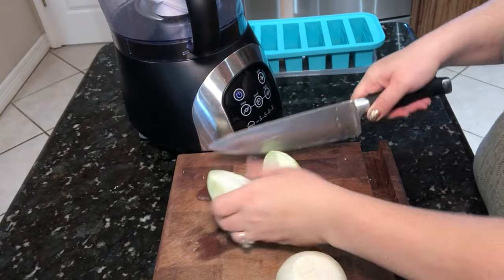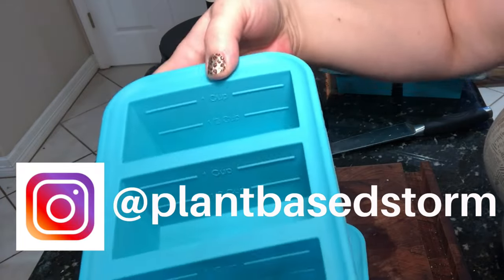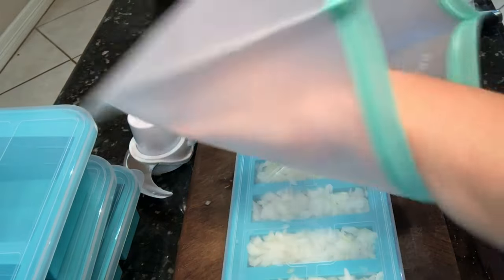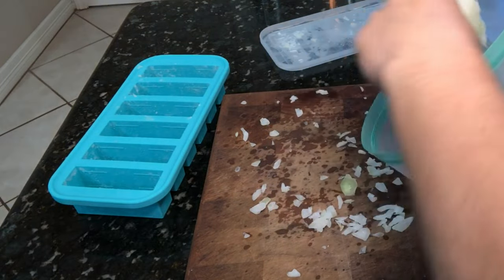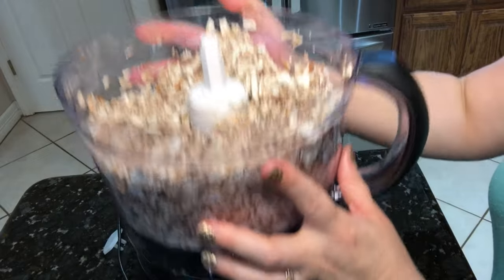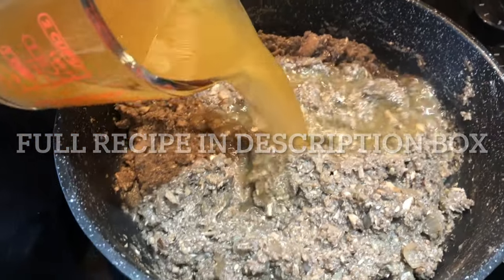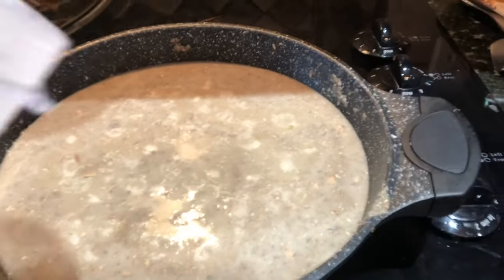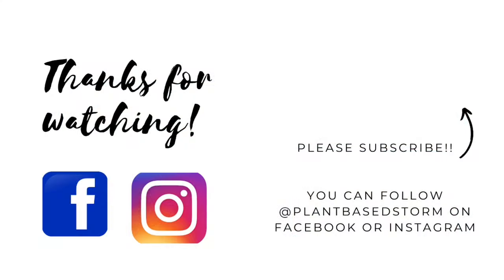Starch Solution Freezer Meals | Cook Ahead Components | Episode 1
In this video I show you how to make Starch Solution freezer meals so that you can cook ahead for later! This is the intro to my new series Cook Smarter Not Harder.

It’s all about making easy starch solution weight loss cook ahead freezer meals and convenience foods! This is a great solution and helps you stay on track for those days you were unprepared because you took the time to cook ahead.

Today I show you how I freeze onions and make ahead cream of mushroom soup to use in a variety of recipes later. Please join me today for Episode 1 of  Cook Smarter not harder.

Souper Cubes 2 Pack

Zip Top Storage Bags

2 onions
1/2 a shallot
2 cloves garlic
2 pounds of mushrooms, diced
4 Tbsp oat flour
4 cups of veggie broth
1 cup of plant milk
1/4 cup of cashews ( optional )
1/2 - 1 tsp of thyme or to taste
1/2 tsp salt

Sauté onion, garlic and shallot in 1/2 cup of veggie broth until clear and tender. Add in the mushrooms and allow all the water to cook out and then stir in 1/2 tsp salt or to taste.

Once the water has cooked off the mushrooms, add the 4 Tbsp of oat flour and stir in well. Cook for a few minutes to cook off the raw flavor of the flour.

Then add 3 cups of veggie broth. Bring the soup to a bubble.

Gradually add in the 1 cup of plant milk.

Next add in the cashew cream made by blending 1/4 cup of cashews with 1/2 cup of veggie broth. ( Cashew cream is optional)

Allow to gently simmer for 10 minutes until thick and creamy.

Serve. I garnished with green onion.

Broccoli and Cheese Casserole

1.5 cups brown rice
 1/2 a not chicken bouillon cube
2 heads of broccoli
8 0z potatoes
1-2 carrots
1 onion
 1/4 nutritional yeast
1 tsp onion powder
2 tsp garlic powder
2.5 cups of cream of mushroom soup from above